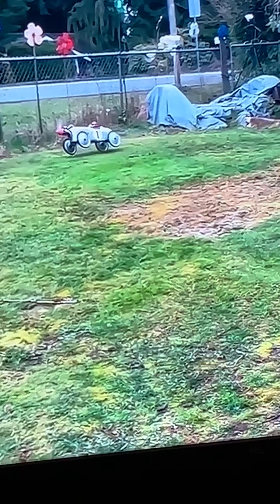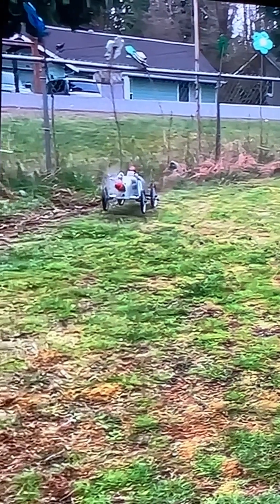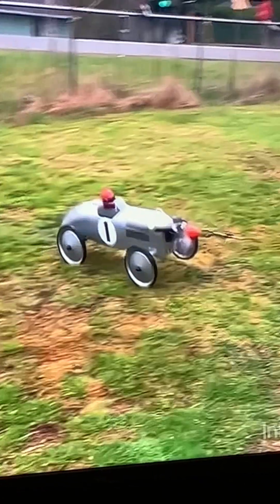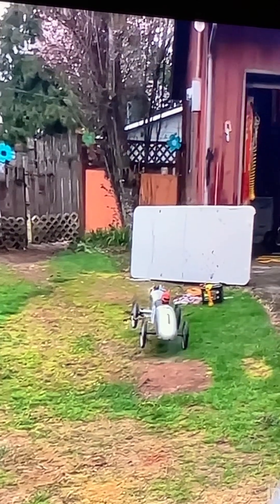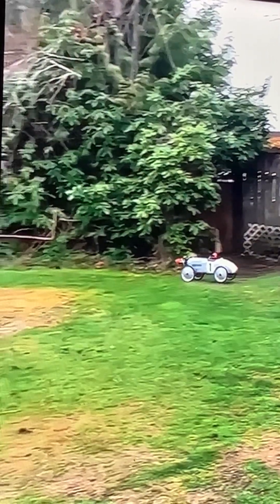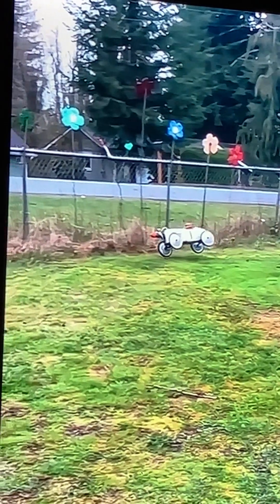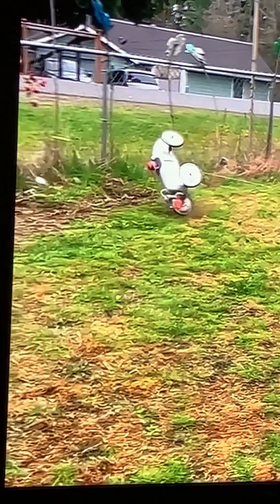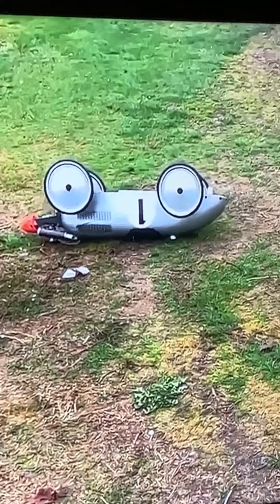Revisiting my tether car video ￼